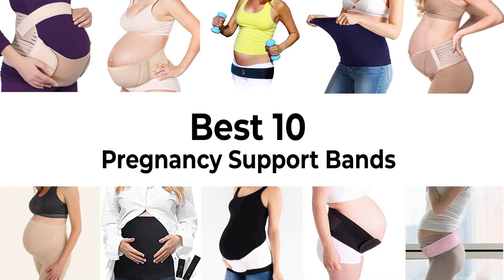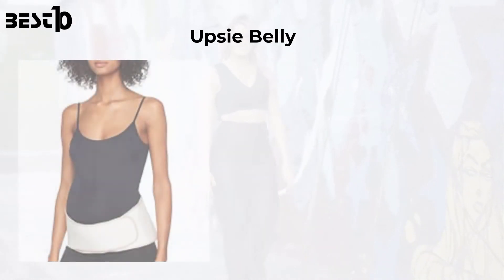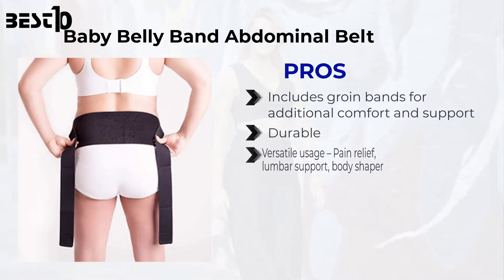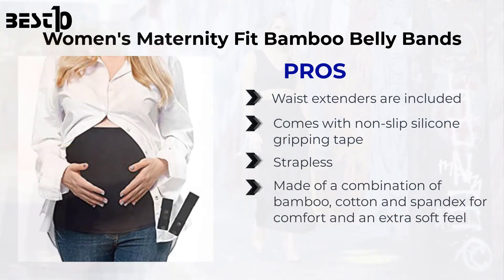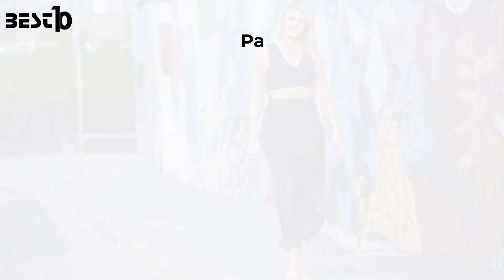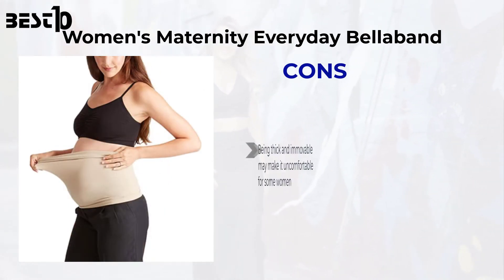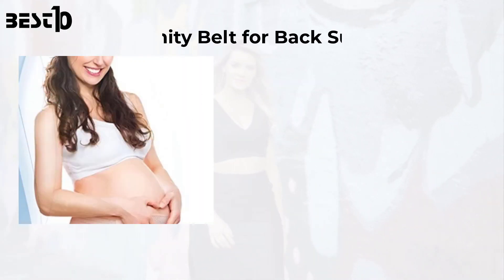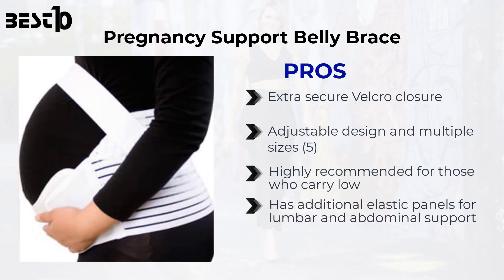Best 10 Pregnancy Support Belts 2023 | Amazon Belly Bands Reviews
⭐⭐⭐ Best 10 Pregnancy Support Belts Reviews⭐⭐⭐
Find out the Best Maternity Belts & Belly Bands of 2023 that match with the fashion. Check the amazon's maternity belt comparison for choosing the best one that suits you.

✅ 10 - Breathable Abdominal Binder

Product Link 👉🏻

✅ 9 - Upsie Belly

Product Link 👉🏻

✅ 8 - Baby Belly Band Abdominal Belt

Product Link 👉🏻

✅ 7 - Women's Maternity Fit Bamboo Belly Bands

Product Link 👉🏻

✅ 6 - Maternity Shapewear Mid-Thigh PettiPant

Product Link 👉🏻

✅ 5 - Lower Back and Pelvic Pain Relief Maternity Belt

Product Link 👉🏻

✅ 4 - Women's Maternity Everyday Bellaband

Product Link 👉🏻

✅ 3 - Hip Belt

Product Link 👉🏻

✅ 2 - Maternity Belt for Back Support

Product Link 👉🏻

✅ 1 - Pregnancy Support Belly Brace

Product Link 👉🏻

⭐ ABOUT BEST 10 TODAY ⭐

👉🏻 Best 10 Today does all the research and hard work to bring you a comparison of the best 10 products in the market so that you can make an informed decision within minutes instead of wasting hours on the internet 🔥